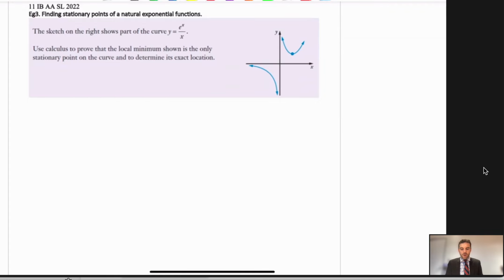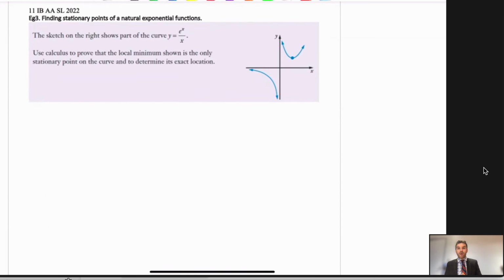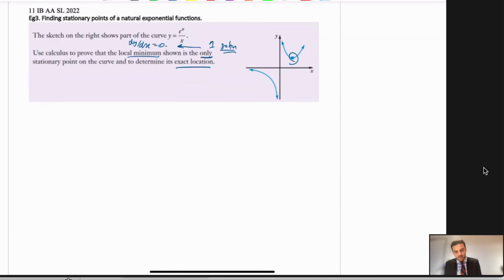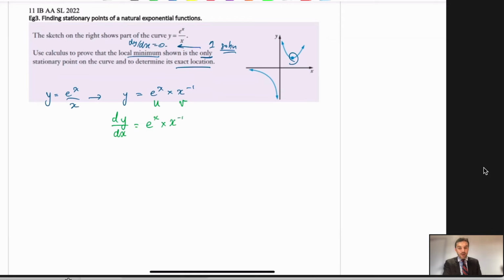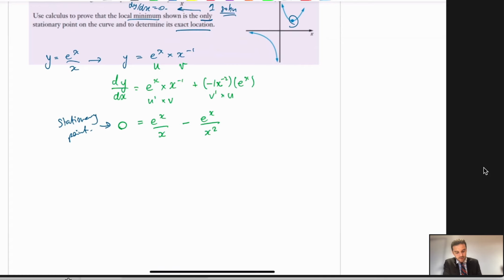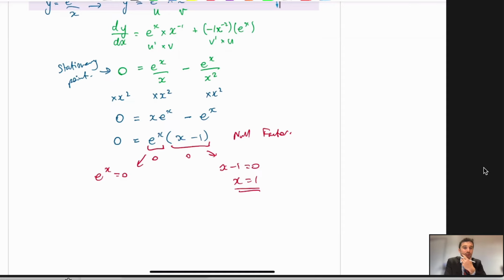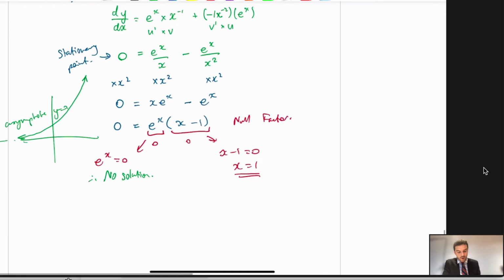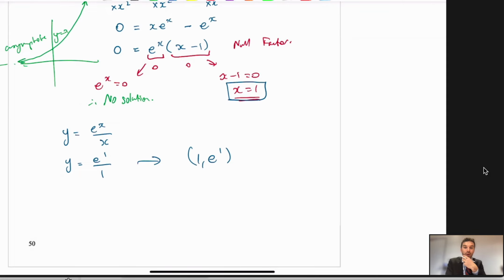Differentiation L15 Eg3 Finding stationary points of natural exponential functions